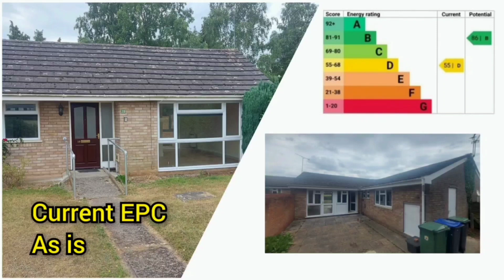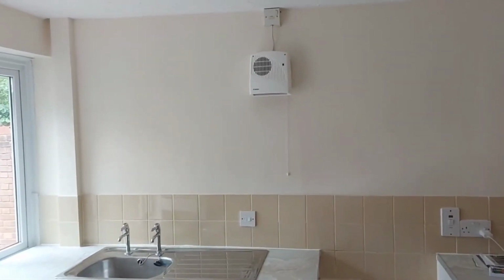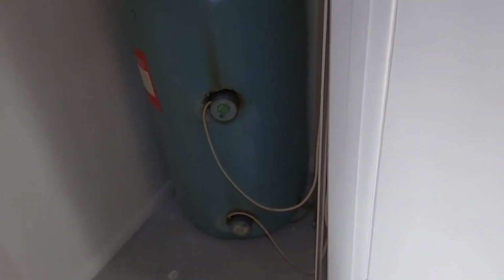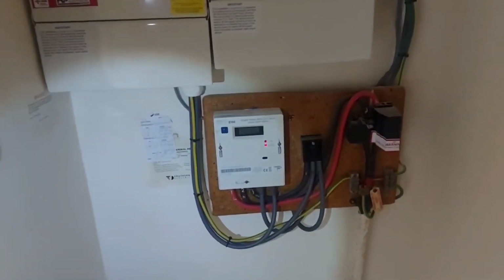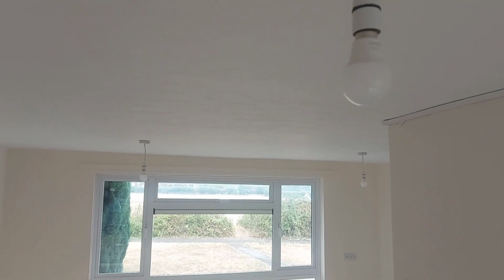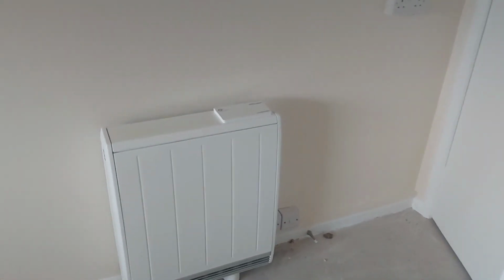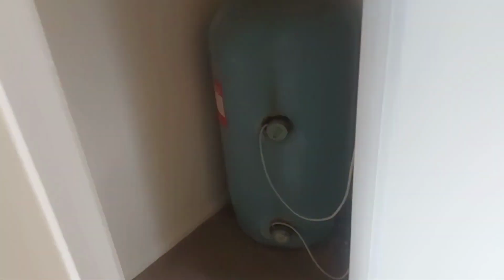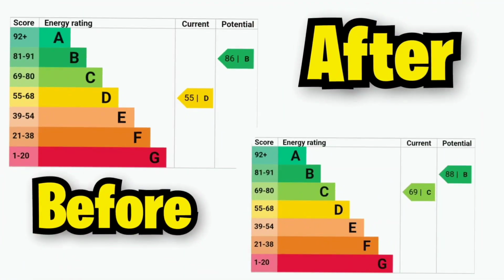Before and After EPC score D55 C69 Storage Heater Upgrade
Adding 14 points on an EPC by upgrading the night storage heaters to Dimplex Quantums

Best Ladders For EPC inspections - I have had a few of these of the years and wont have any thing else to do my surveys

Best Laser Measurer for doing EPCs I have 2 of these and they havent dropped a beat and I have been using them for 10 years highly recommend also the batteries last for ages 2 x AAA
my other websites